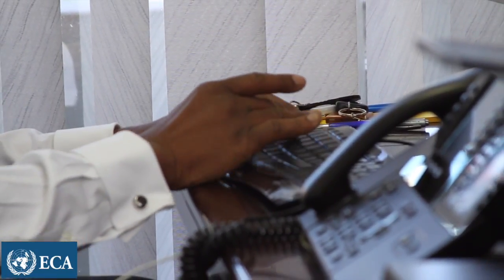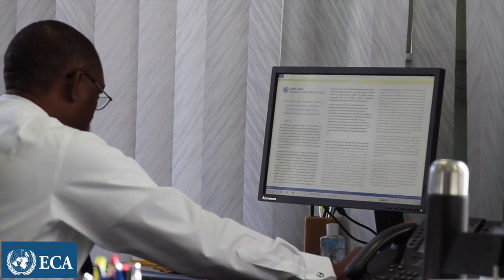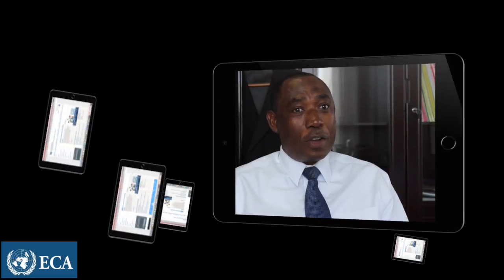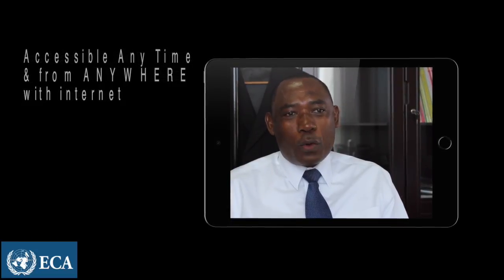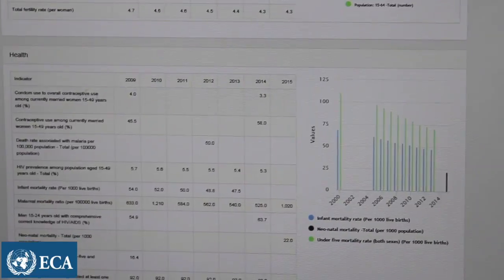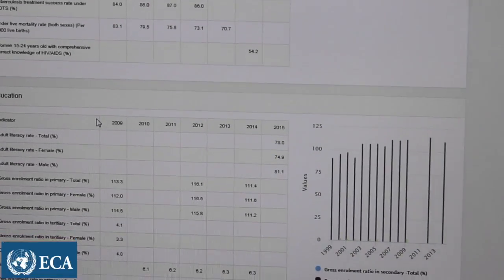ECA Stats - A Statistical Database on African countries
An internet based platform for compilation and dissemination of data on various socio-economic indicators on African countries.